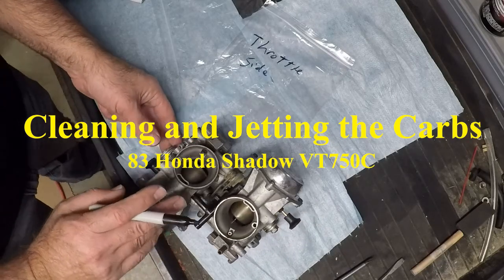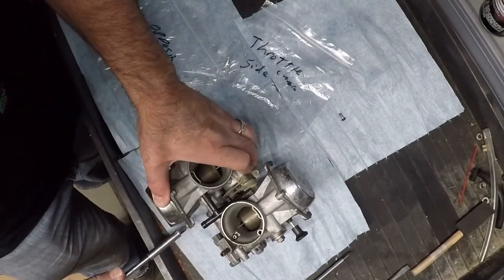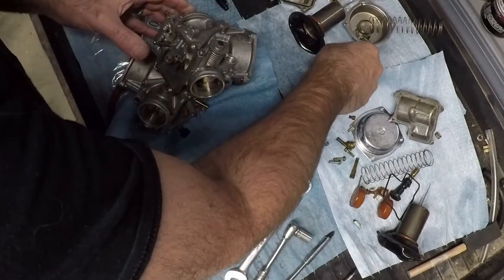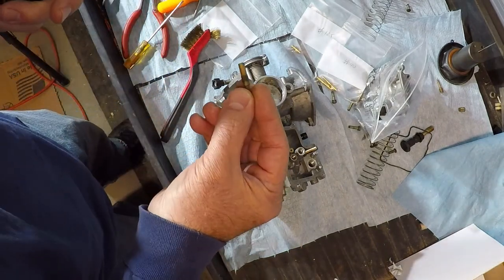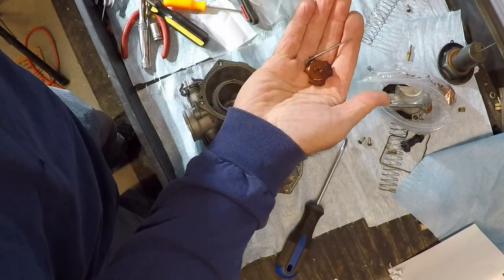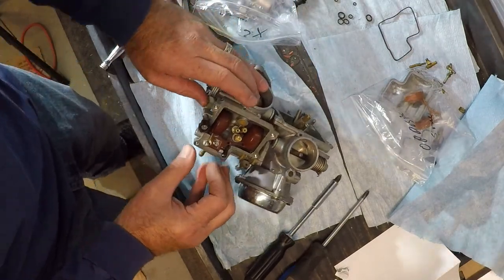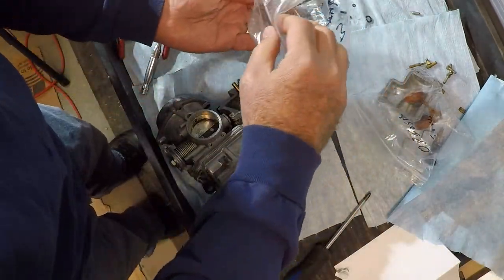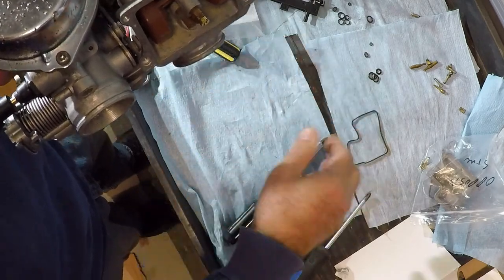83 Shadow Vt750c Jetting Carbs.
In this video I do some work on the carbs for the 1983 VT750c. I had previously gone over them after they had been setting for who knows how many years. I really wasn't sure if the engine would run after all of the work that I've done on it. Anyway, after getting it to run somewhat decent, I decided to take them off again and do some upgrades. This is a great site. This is the second kit that I've got from them and I haven't been let down yet. The rebuild kit was purchased from Ebay. Here is the link for it I hope that you enjoy this video. Stay safe!